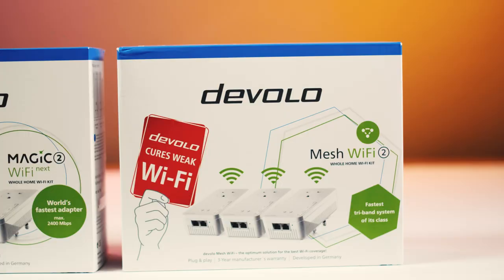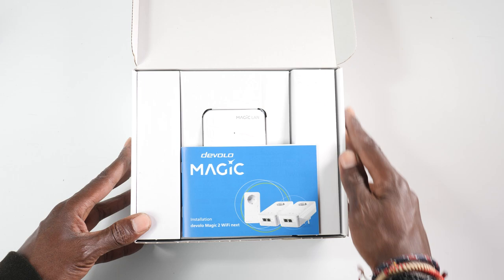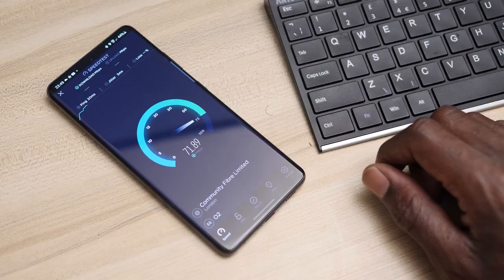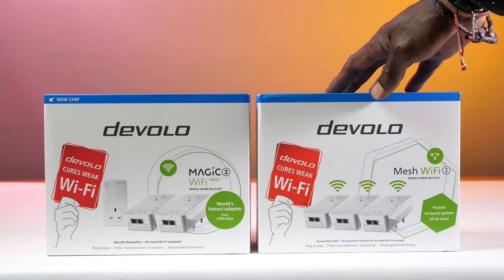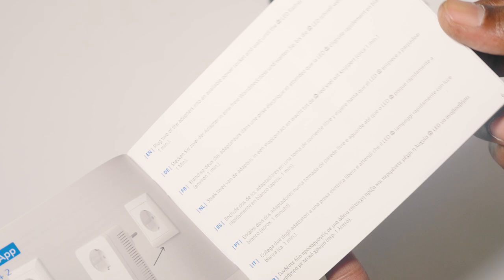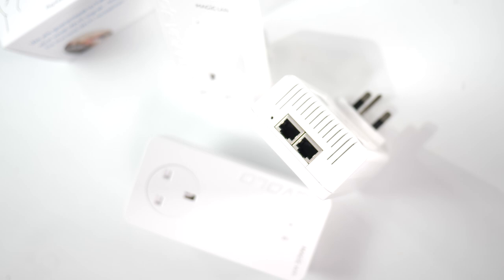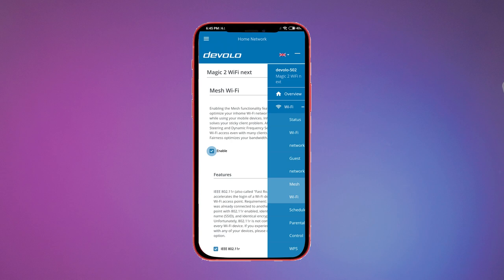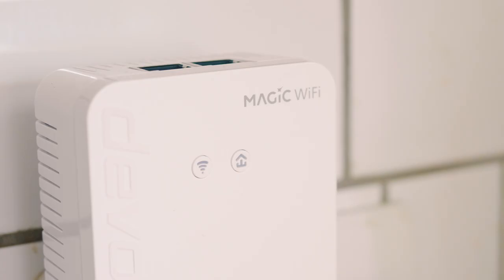How to get strong WiFi in every room: Devolo Magic Whole Home Kit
If your existing router offers poor coverage, you can extend its range with a Magic 2 WiFi Next kit from Devolo. It'll use your existing network name and details to create a strong, seamless mesh network.

This video is promotional content paid for by Devolo

Video shot, edited and presented by David Wildman